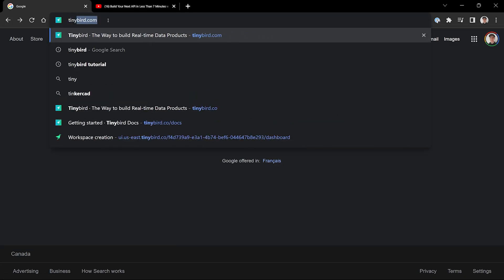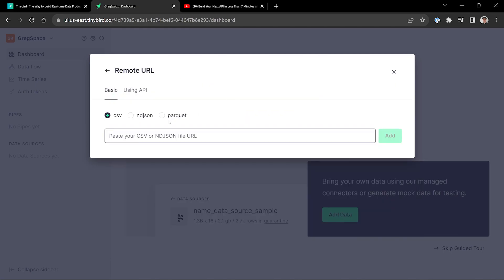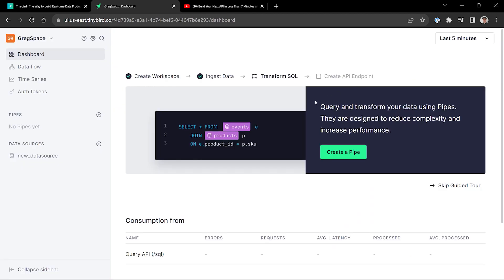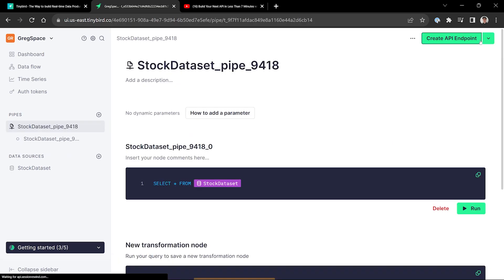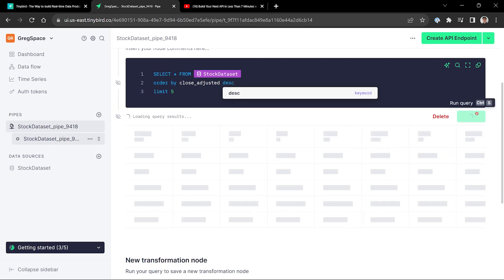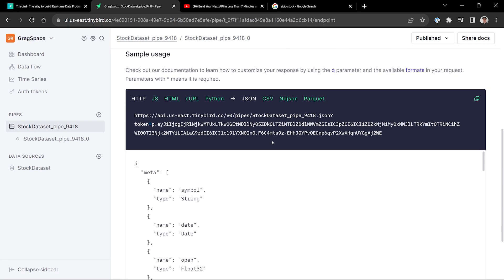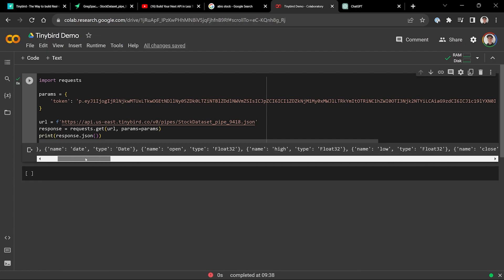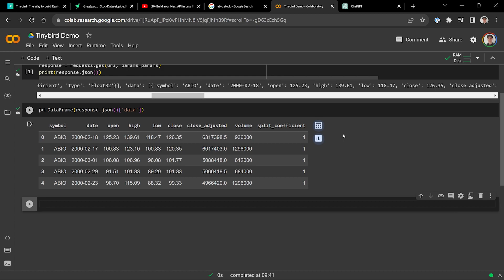Create a Big Data Pipeline API with Tinybird for FREE!